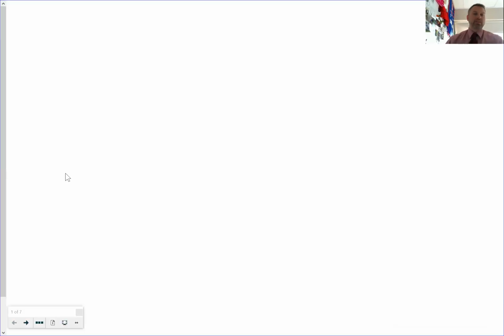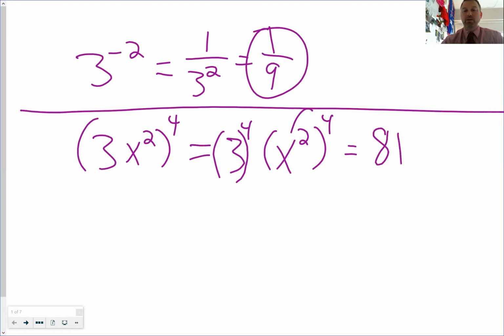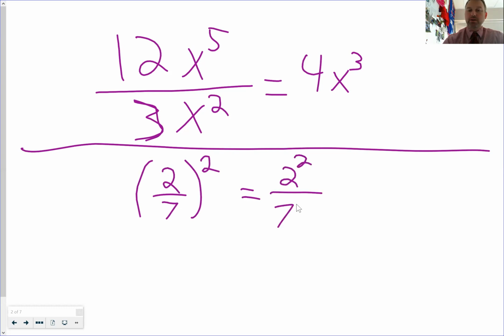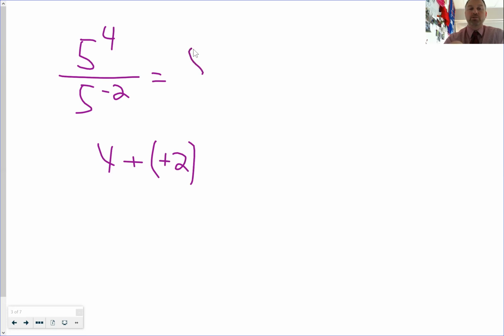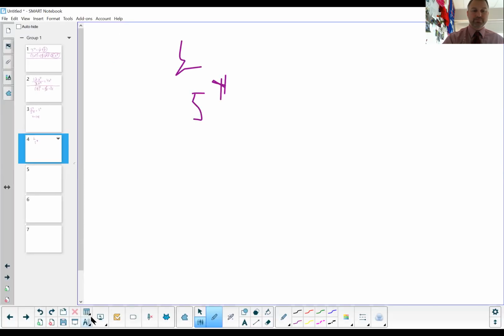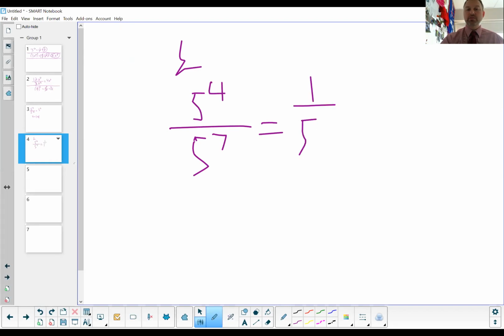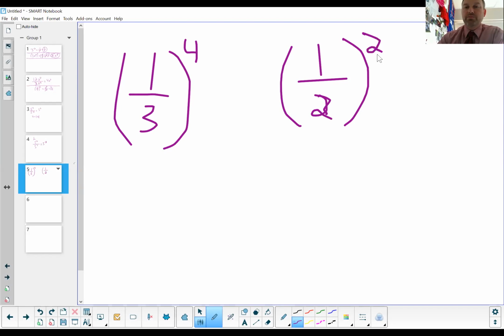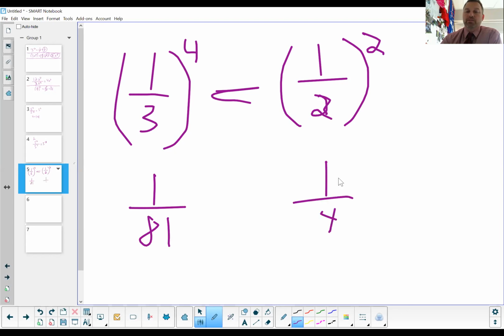Brief review of exponents for Quiz 1